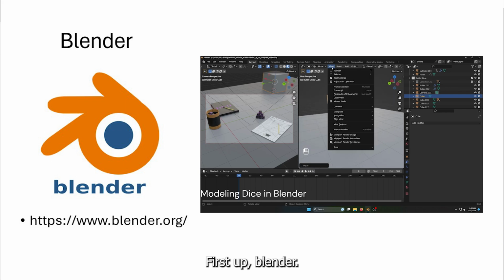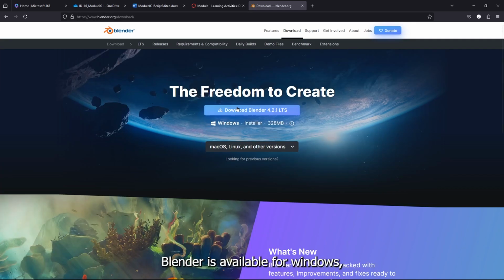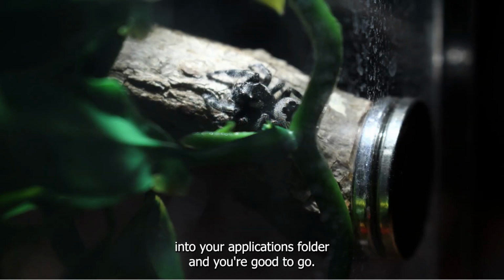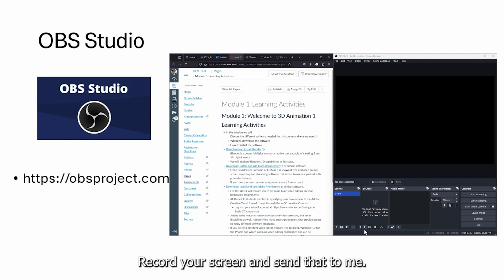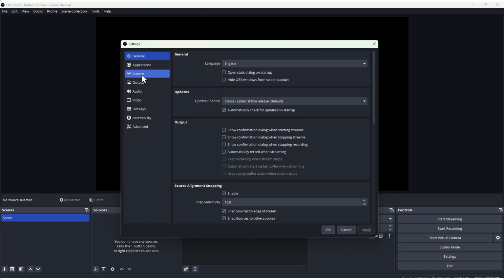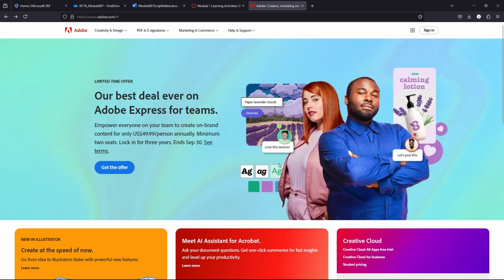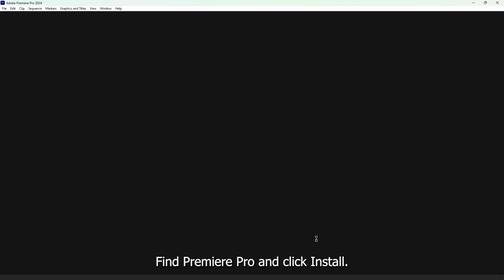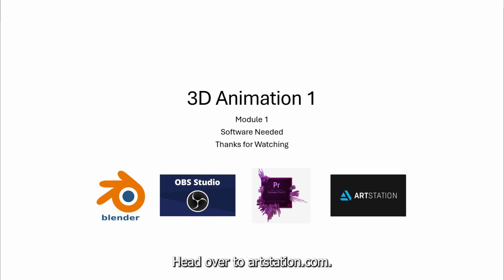ID116 Module 001 Introduction with Captions.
In this video I discuss the software required for this class, how to download and install it.
-Jon Simpson
Fall 2024